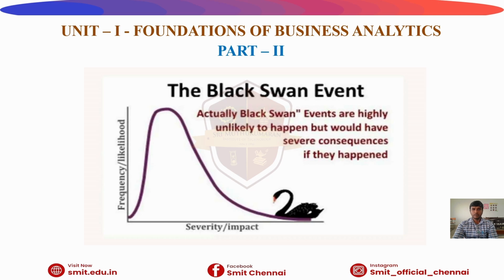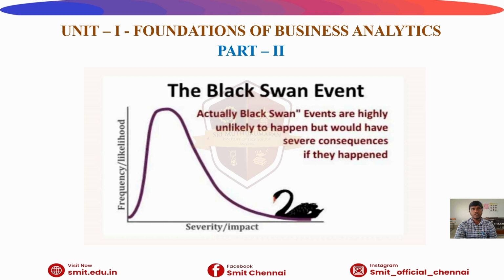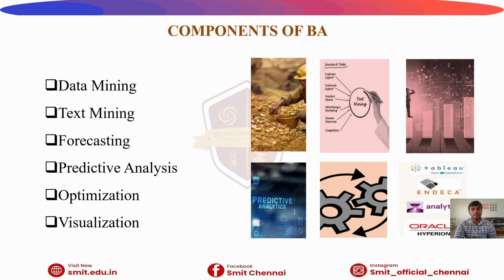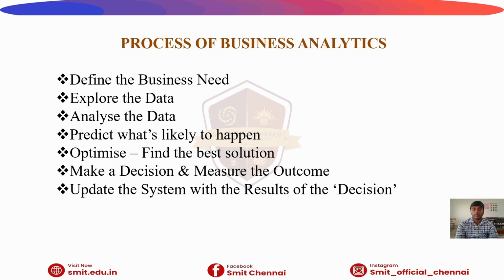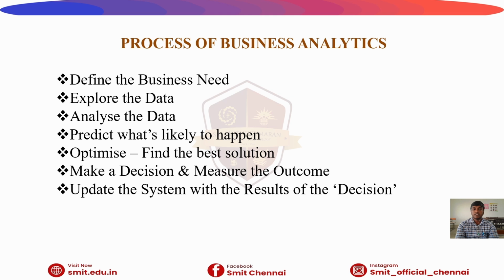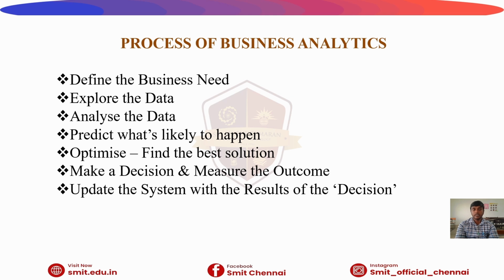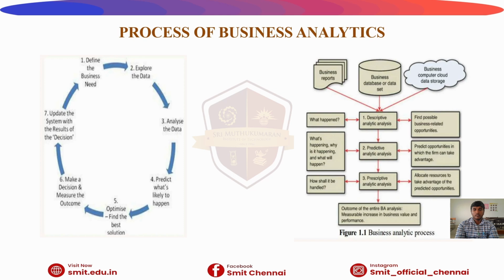MB25202 - Business Analytics Unit 1 (Part II) | Components & Process of BA | MBA 2025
Welcome to Part II of Unit I - Foundations of Business Analytics (MB25202). In this video, we explore the core components and step-by-step process of Business Analytics, essential for understanding how data drives business decisions.

📌 Topics Covered:
Components of Business Analytics:
📊 Data Mining – Discovering patterns in large data sets
📝 Text Mining – Extracting insights from text data
🔮 Forecasting – Predicting future trends
📈 Predictive Analysis – Using statistical models to identify future outcomes
⚙️ Optimization – Finding the best solutions under constraints
👁️ Visualization – Presenting data in graphical formats

Process of Business Analytics:
Define the Business Need – Identify the problem or opportunity
Explore the Data – Understand available data sources
Analyze the Data – Apply statistical techniques
Predict what's likely to happen – Use predictive models
Optimize – Find the best solution – Apply optimization techniques
Make a Decision & Measure the Outcome – Implement and track results
Update the System with Results – Continuous improvement cycle

🎓 For:
MBA Students | Aspiring Data Analysts | Business Professionals

📂 Subject Details:
Subject Code: MB25202
Subject Name: Business Analytics
Faculty: Mr. Gokul.G, Assistant Professor (MBA)
Regulation: 2025